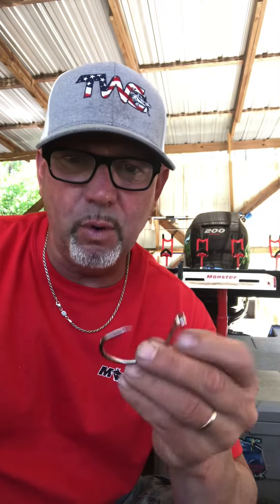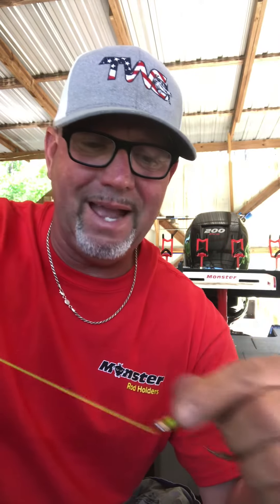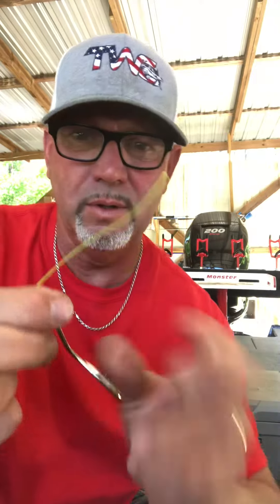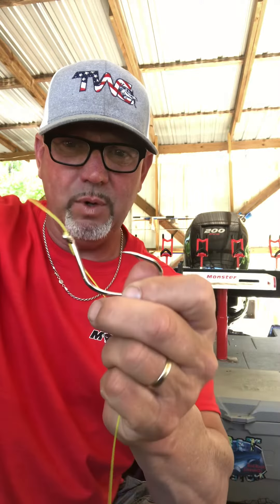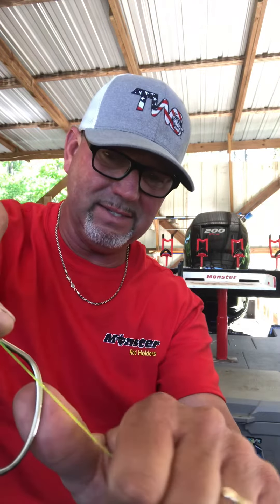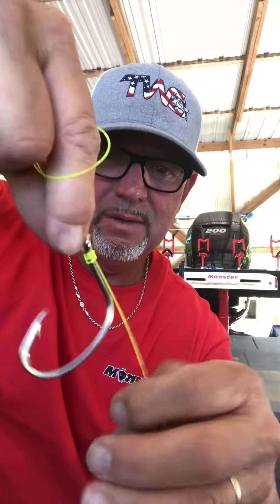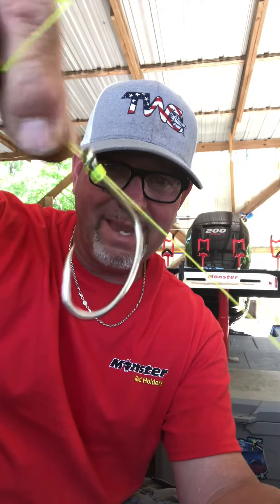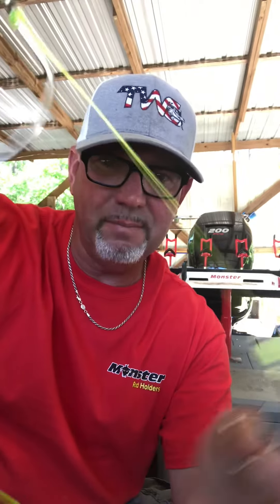Stacey Gaston Catfishing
Tying and Snelling a double hook for large baits